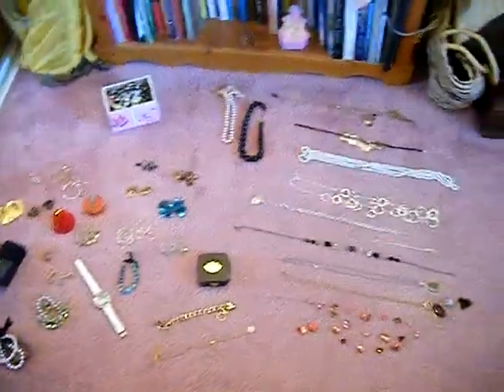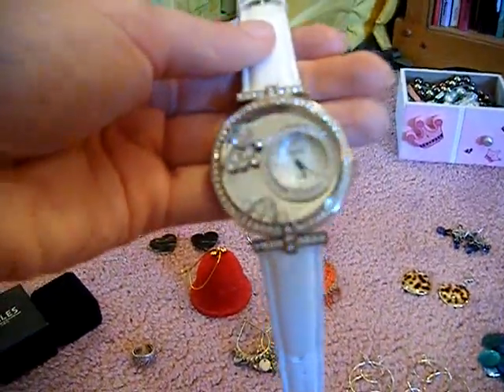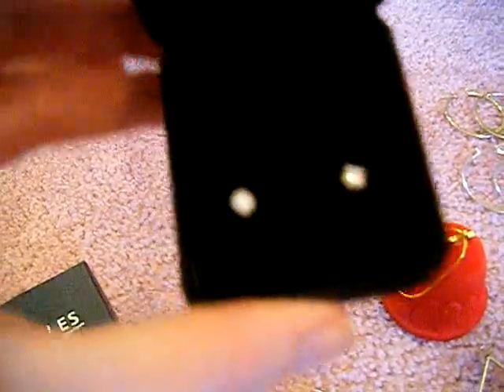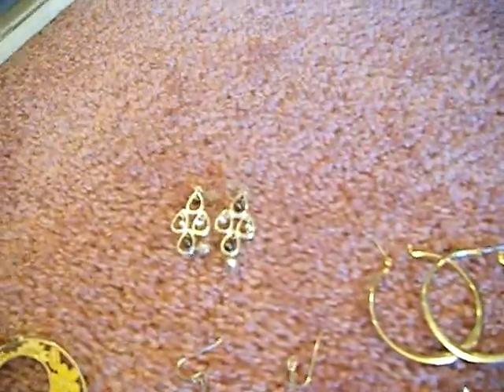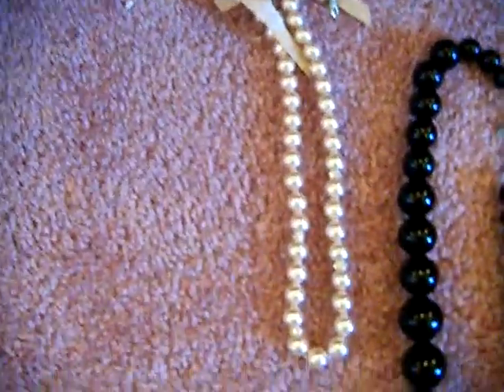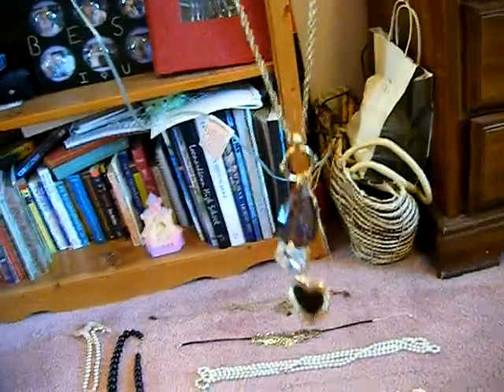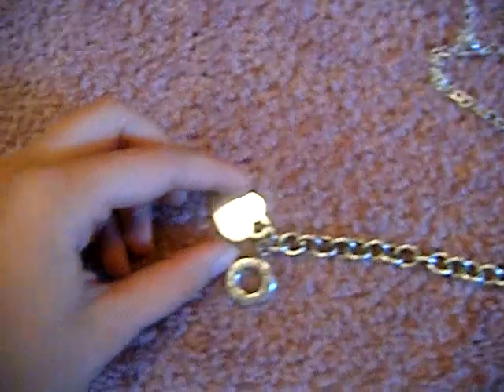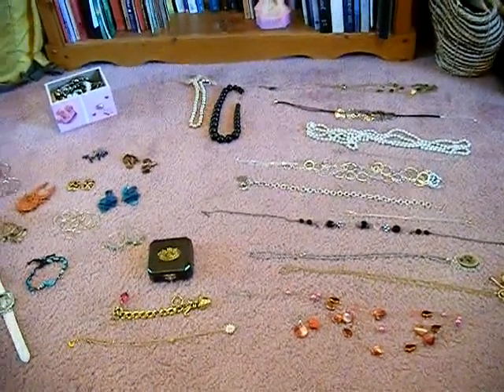Diamonds are a girl's best friend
Hey guys :) This is my jewelry collection!! Enjoyyy

love ya!

xoxoxo 22mharvey